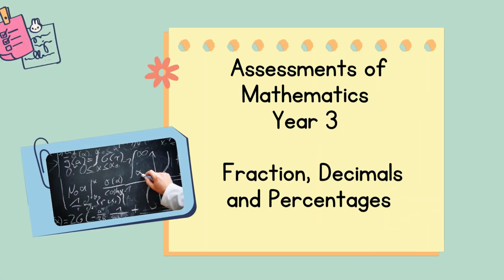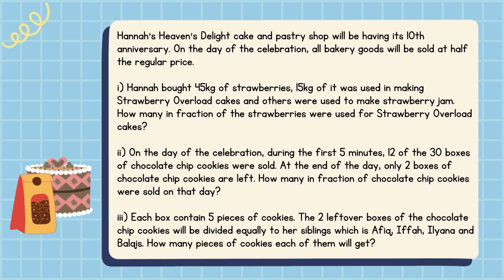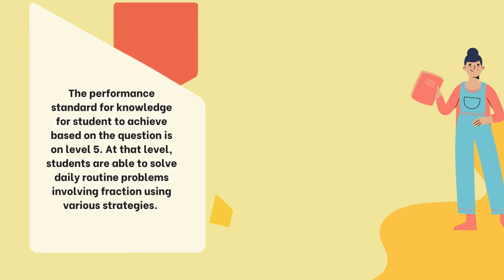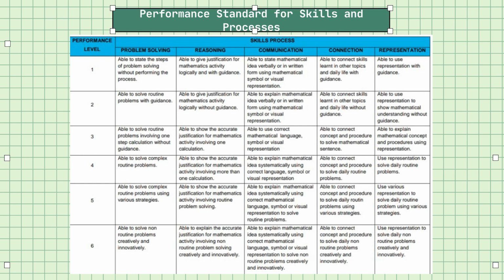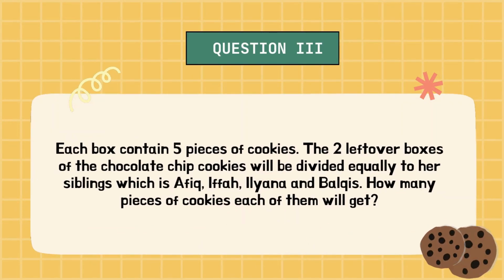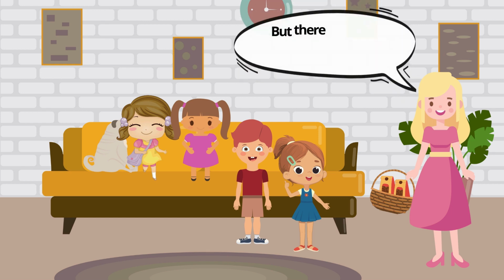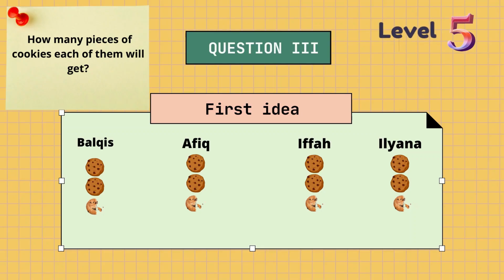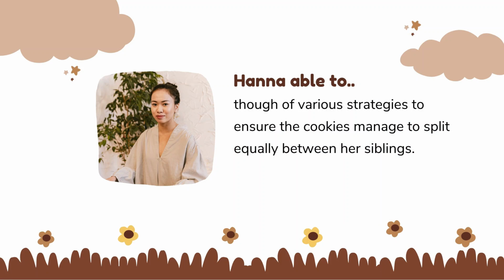MTES3063E : IMPLEMENTATION OF ASSESSMENT IN THE CURRENT PRIMARY SCHOOLS MATHEMATICS CURRICULUM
TASK 4 MTES3063E: GROUP PRESENTATION

1. NOOR ILYANA BINTI NORLEE
2. PUTRI BALQIS BINTI RAJAMI
3. IFFAH RAISAH BINTI MOHAMAD
4. MUHAMAD AFIQ HAIQAL BIN MOHAMAD NOR